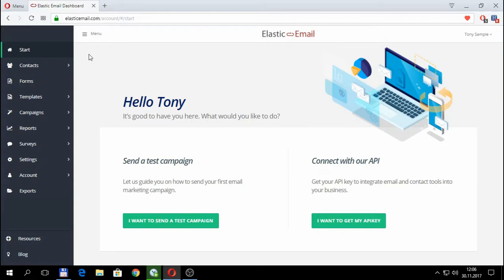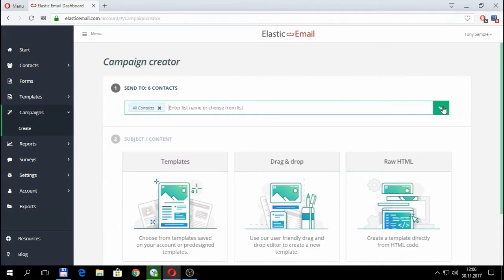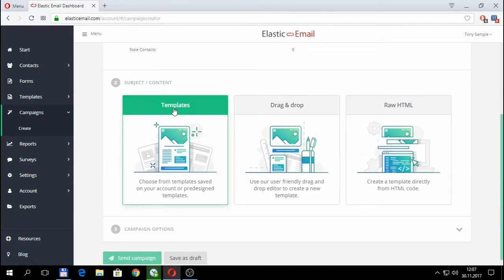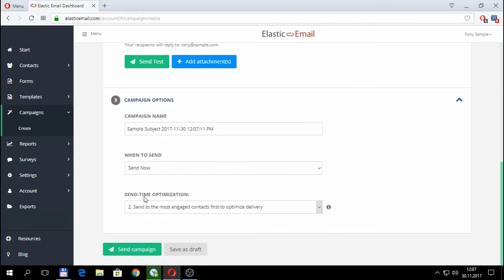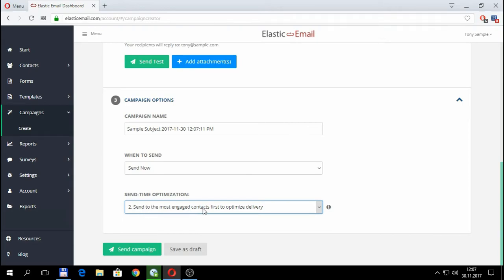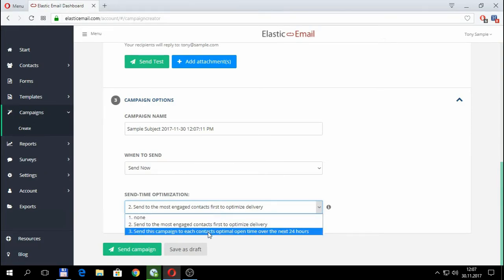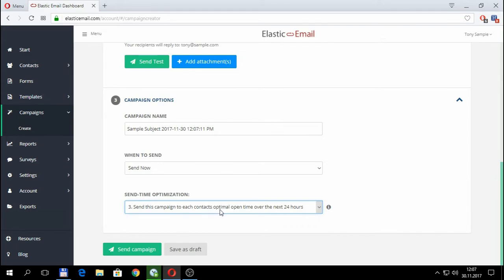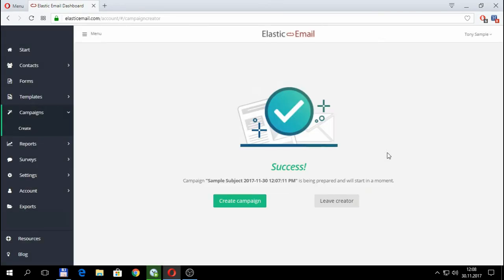Send time optimization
ABOUT THIS VIDEO:
Learn how to set up send time optimization when you are creating campaigns with Elastic Email.